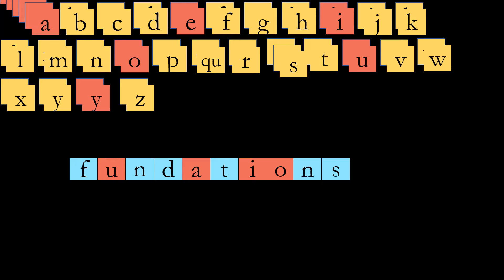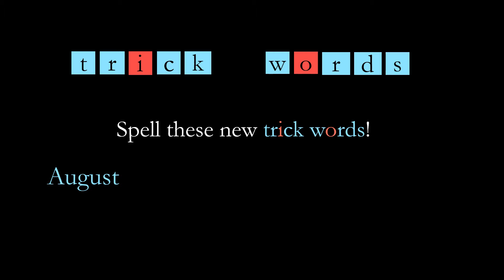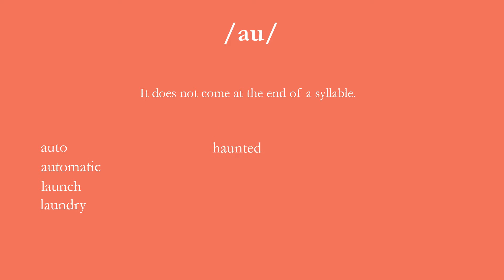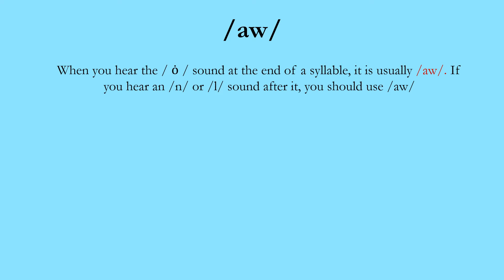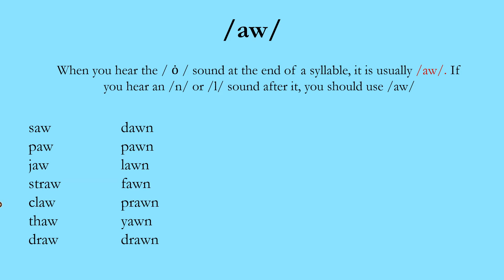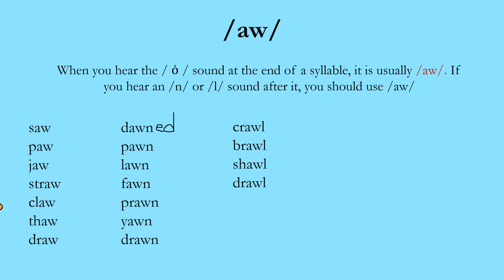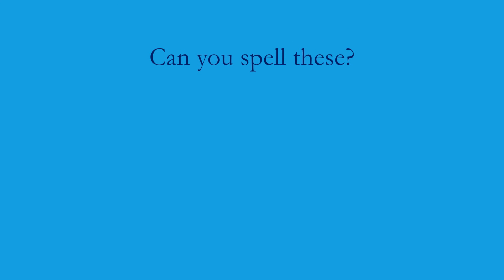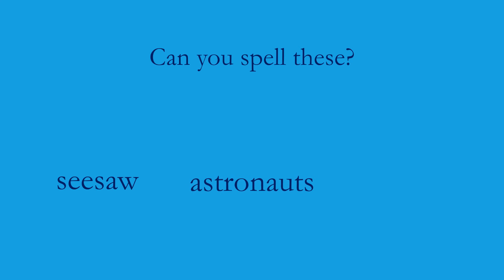GP Fundations U16b